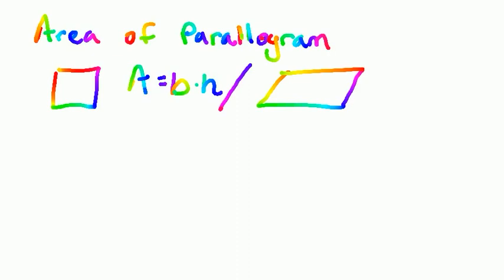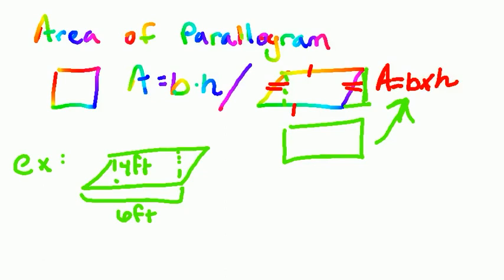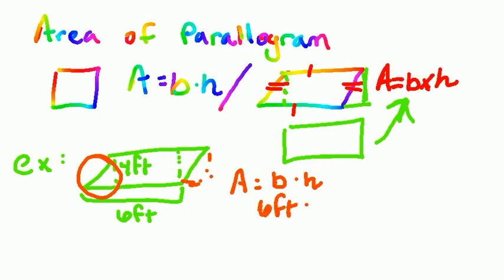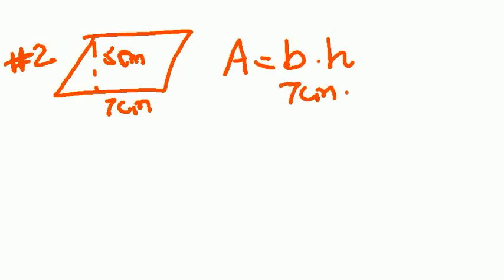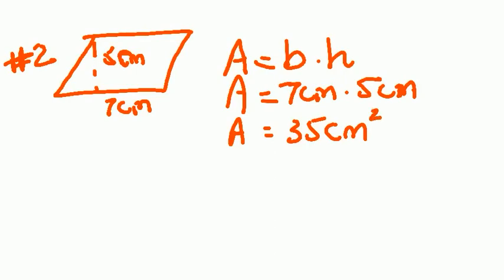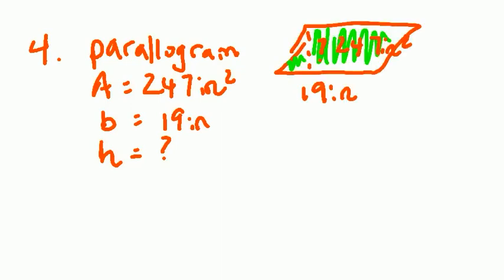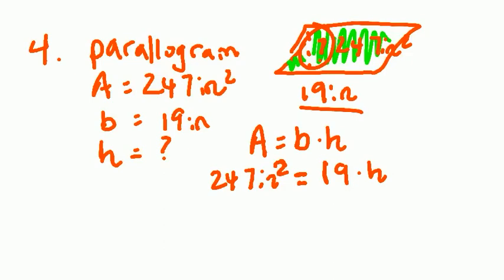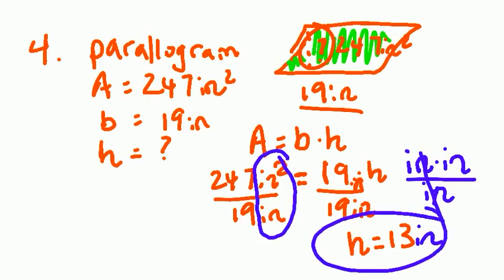Area of a Parallelogram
Lesson 10.1 Area of a Parallelogram
Here is a step by step guide on how to find the area of a parallelogram.

First task: #3,5,9 and 11
Next Day: #4,6,10 and 12.

Good luck! We miss you take care of yourself! We will get  through this together!